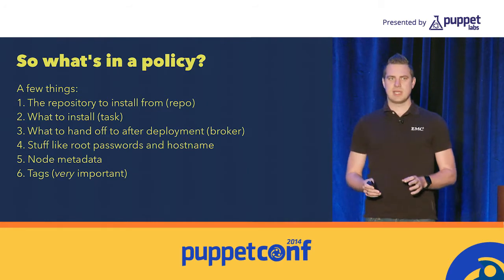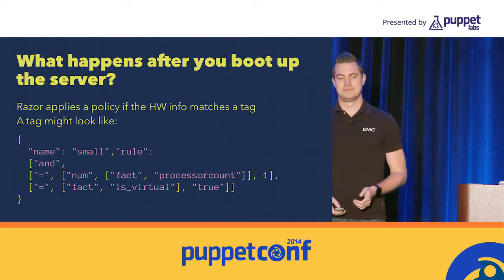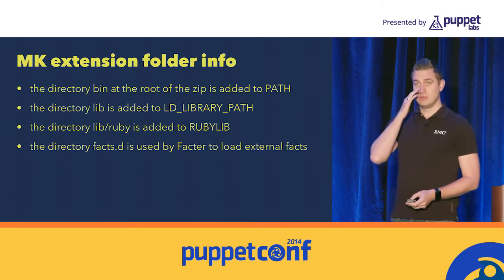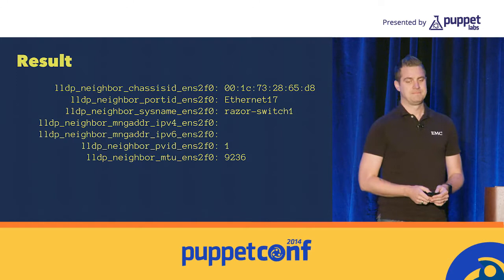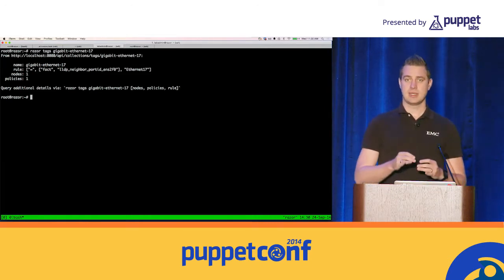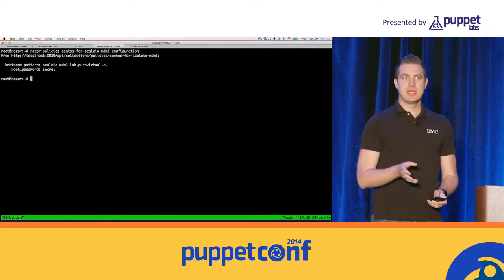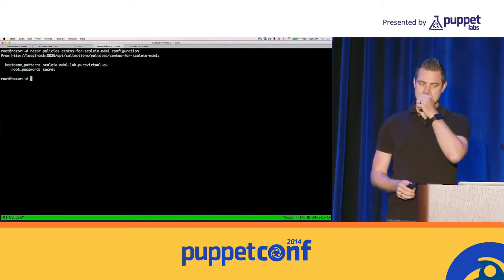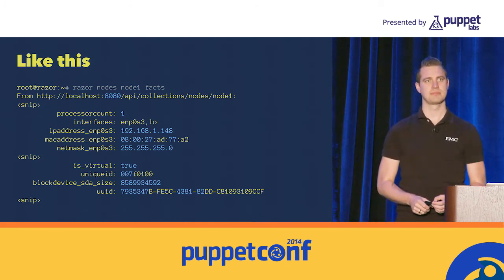[PuppetConf 2014][Software Defined Infrastructure] Server Locality Using Razor and LLDP...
[PuppetConf 2014][Software Defined Infrastructure] Server Locality Using Razor and LLDP - Jonas Rosland, EMC (Vimeo repost)

Razor normally pulls in nodes that fit the hardware specifics from a pool of available nodes, and deploys operating systems on them. What if there was a way to say that the top five servers in a rack should be deployed with something, the next 10 something else, and the bottom five with a third thing, and then do the same for servers in all racks in a DC. Wouldn't that be cool?
Presenter:
Jonas Rosland
Company:
EMC